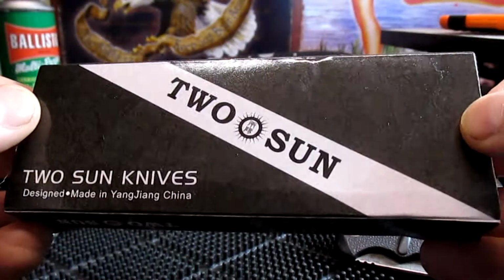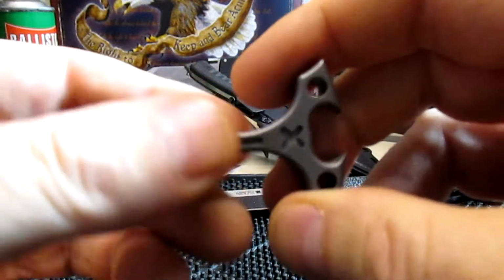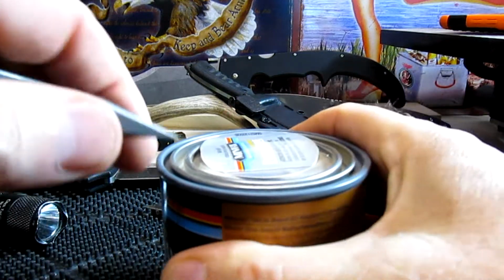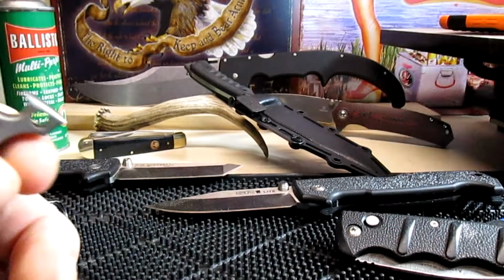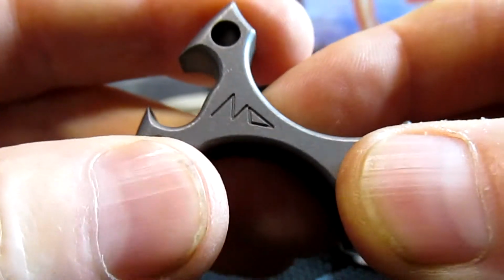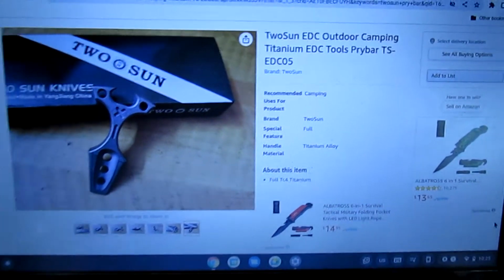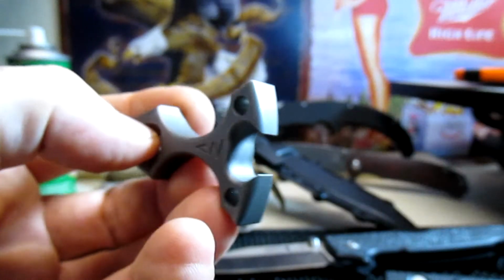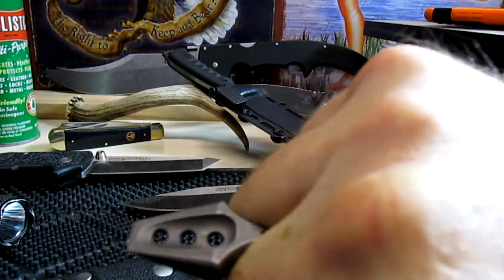TWO SUN TITANIUM EDC PRYBAR TS-EDC05 KEY FOB EDC TOOL & MORE UNBOX FIRST LOOK👀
CHECKING OUT AN INTERESTING TITANIUM KEY FOB PRYBAR THINGY MAJIG. AMAZON LINKS:- TwoSun EDC Outdoor Camping Titanium EDC Tools Prybar TS-EDC05

Cold Steel Espada Series Folding Knife with Tri-Ad Lock and Pocket Clip

COLD STEEL SR! LITE CLIP POINT BLADE Folding Knife with Tri-Ad Lock and Pocket Clip, SR1 Lite

Cold Steel SR1 LITE TANTO BLADE Folding Knife with Tri-Ad Lock and Pocket Clip, SR1 Tanto Lite

Cold Steel Air Lite Folding Knife with Japanese 10A Steel Blade, Tri-Ad Lock, Pocket Clip and G-10 Handle, Tanto Point

PowerTac M5 Tactical Flashlight, 1300 Lumens LED Flashlight, Tactical Handheld Flashlights High Lumens, Rechargeable Flashlight with USB Magnetic Charging Cable

KME PECISION KNIFE SHARPENING SYSTEM

LANSKY DIAMOND CERAMIC 4 ROD TURN BOX KNIFE SHARPENER

VICTORINOX KNIFE SHARPENING STONE

DAN'S HONING OIL FOR KNIFE SHARPENING

KPL KNIFE PIVOT LUBE "ORIGINAL"

KPL KNIFE PIVOT LUBE TRIPLE COMBINATIO PACK "ORIGINAL - HEAVY -ULTRALIGHT"

WIHA TORX BITS 11 PIECE

WIHA STUBBY BIT HOLDER 1/4" MAGNETIC

"Commissions Earned​​​​​​”
BY PURCHASING THROUGH MY LINKS YOU HELP SUPPORT THE JOLLY PEANUT CHANNEL. THANK YOU.